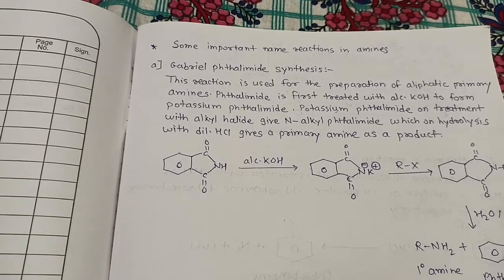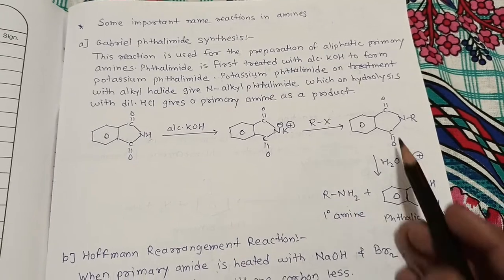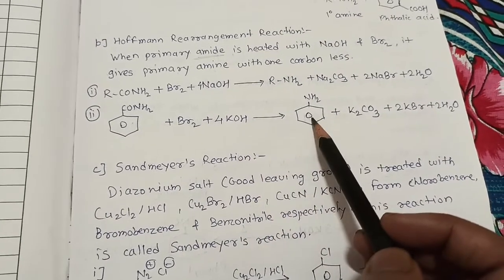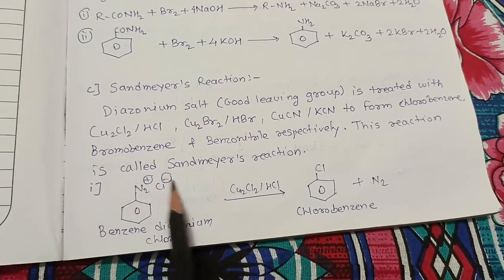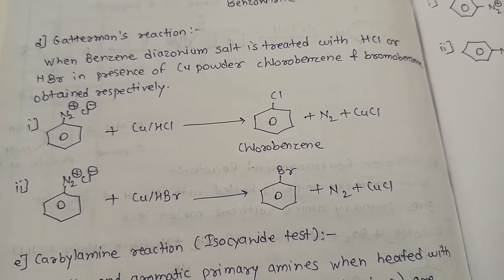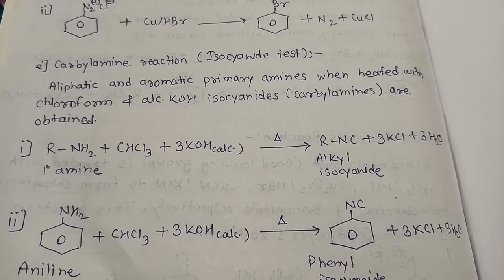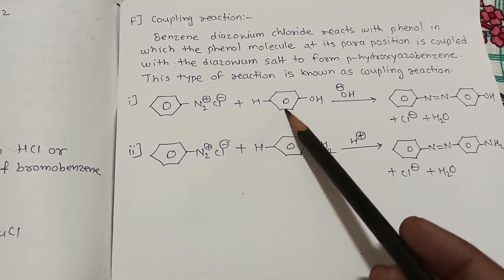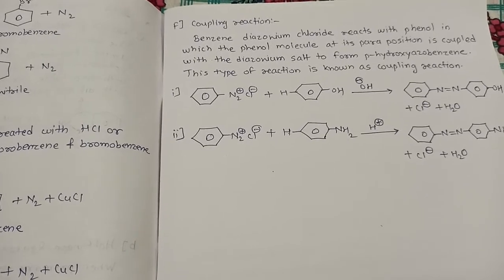Some important name reactions in Amines@asurve25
Gabriel phthalimide synthesis
Hoffmann Rearrangement Reaction
Sandmeyer's Reaction
Gatterman's Reaction
Carbylamine Reaction
Coupling Reaction